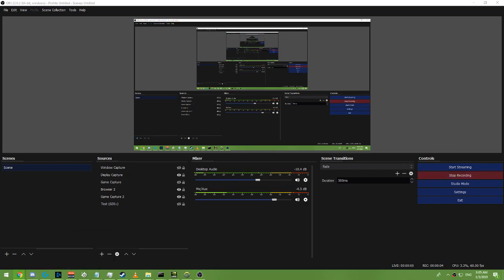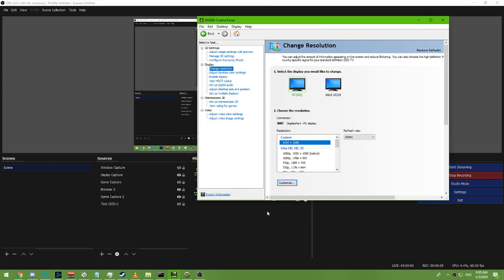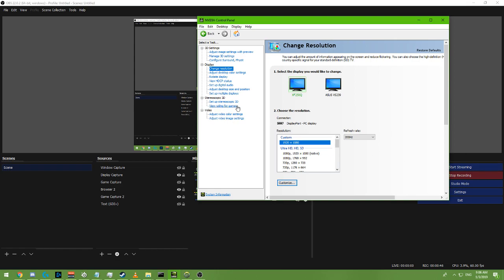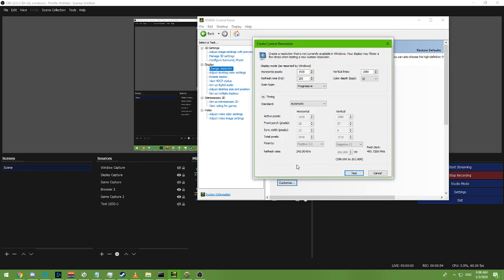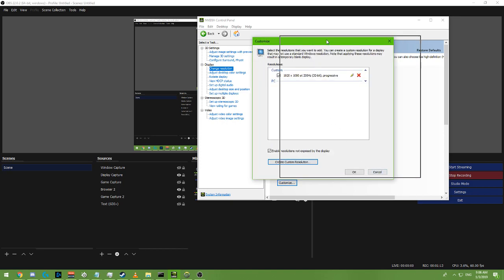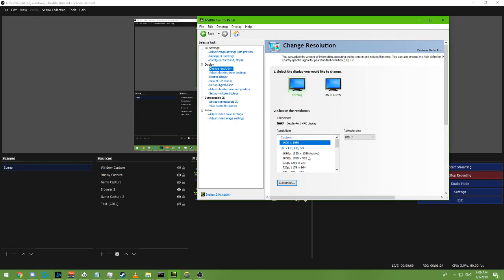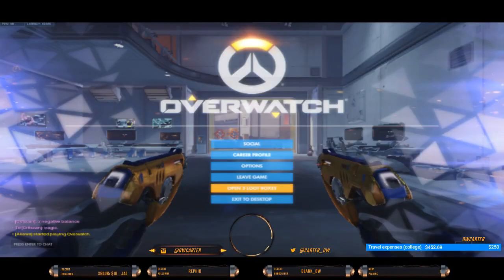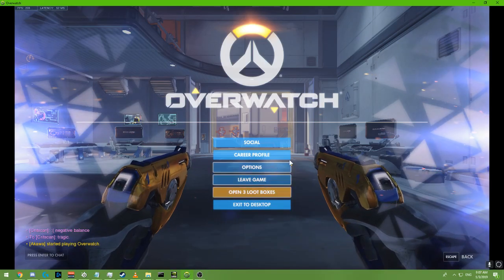200hz nvidia control panel (for chat command)